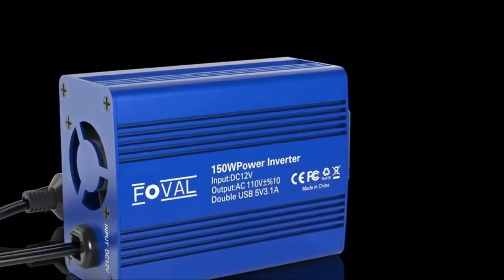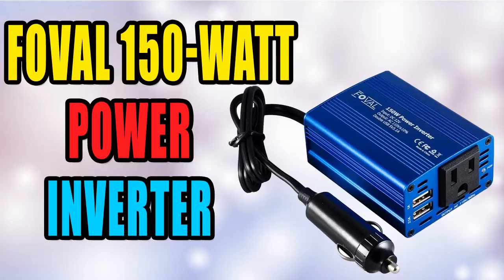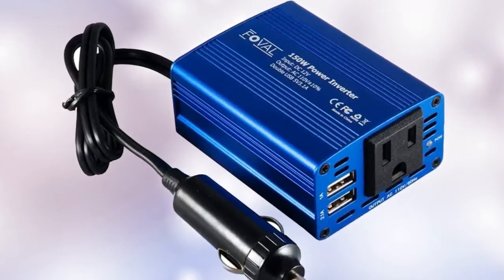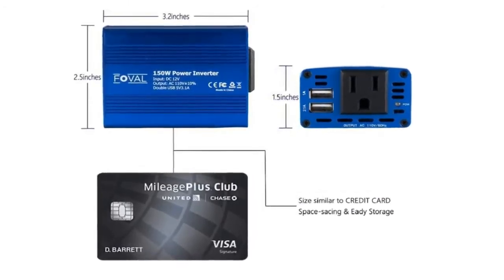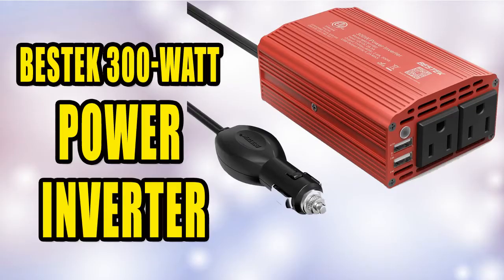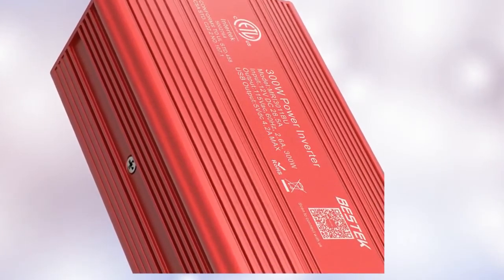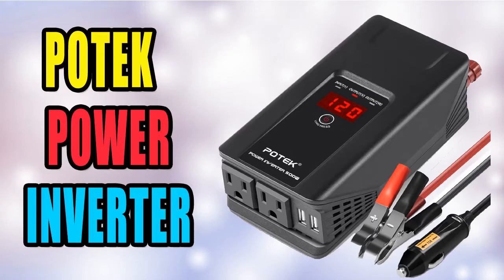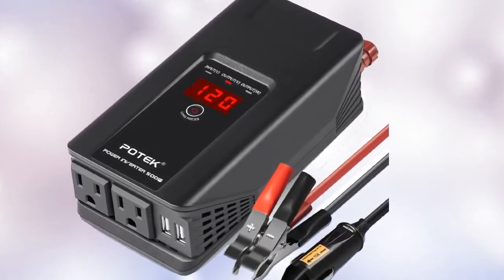✅ TOP 3 Best Power Inverter 2021 || Power inverter for car || Power inverter Reviews 2021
1. Foval 150-Watt Power Inverter ✅

2. BESTEK 300-Watt Power Inverter ✅

3. POTEK 500-Wat Power Inverter ✅

In this video, i decided to list the TOP 3 Best Power Inverter 2020. I made this list based on my personal opinion, and i tried to list them based on the price, quality, durability, performance and much more.